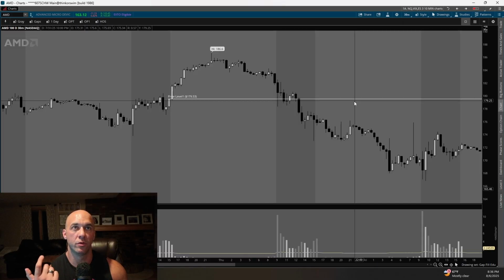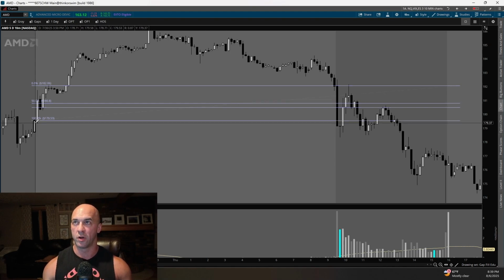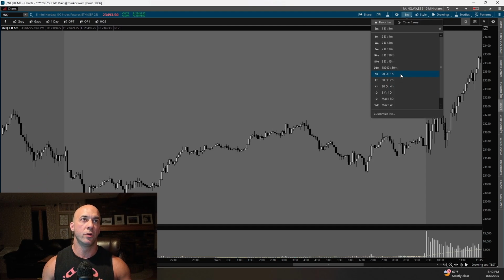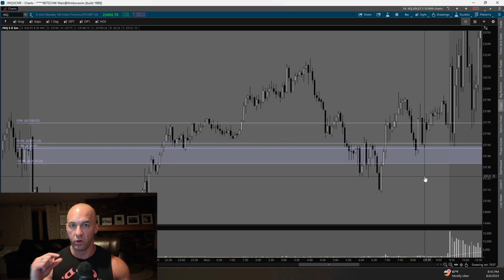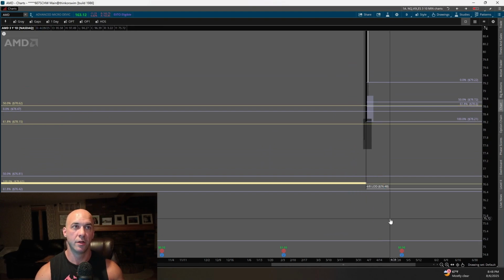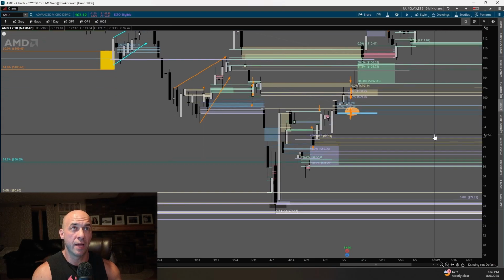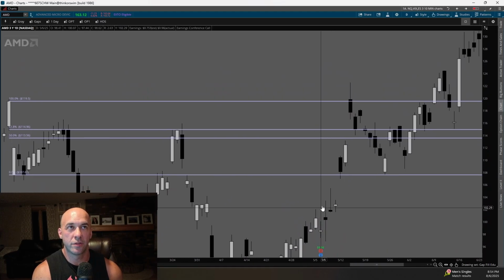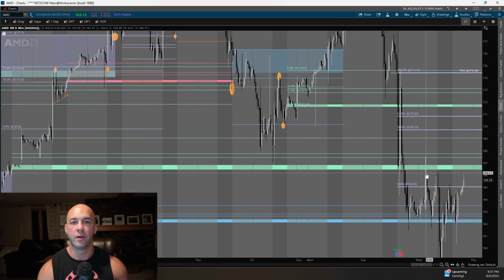The Exact Way I Mark Every Gap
I have been back-testing this and studying gaps for years. I have a specific way of charting them, and playing them. This video covers how I mark them and why I do it that way. I also discuss some key rules and examples.

Sorry that in some parts my video pic is covering some price action. I will move that for future vids!